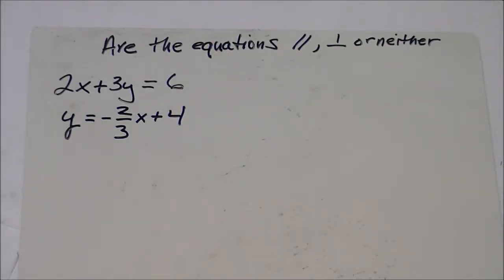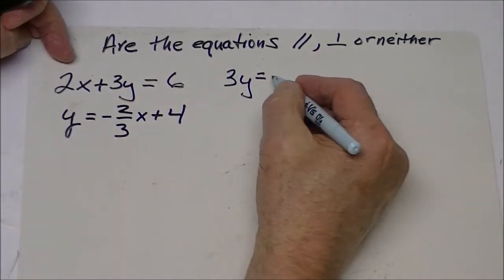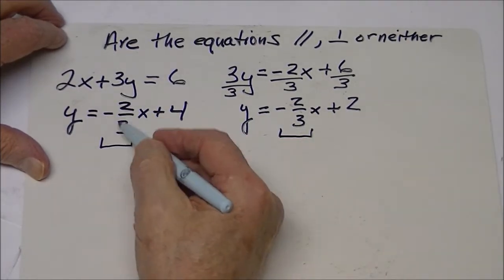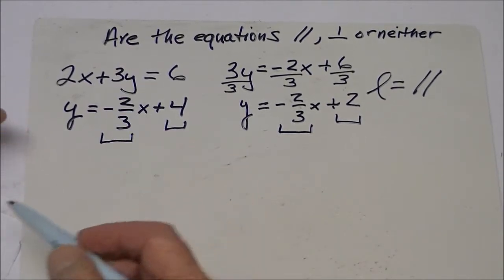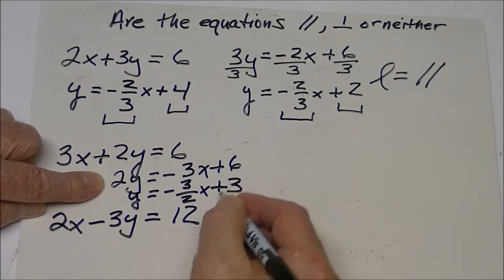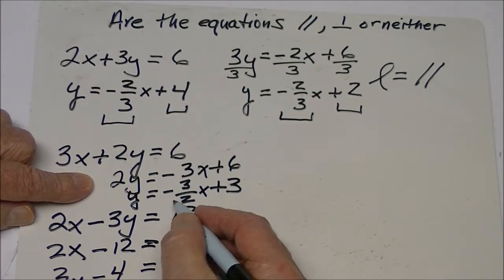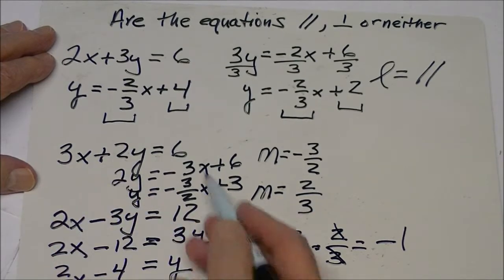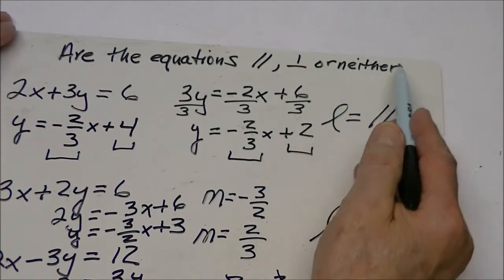Parallel or Perpendicular Lines